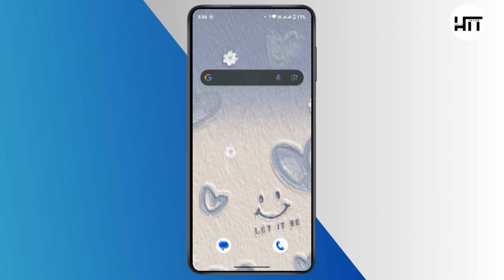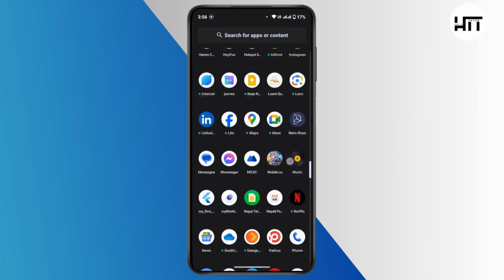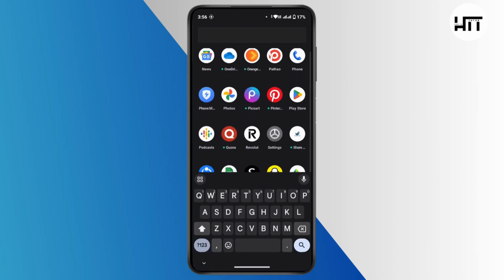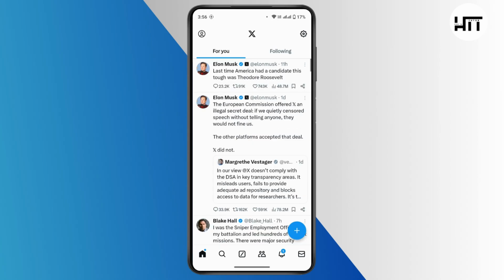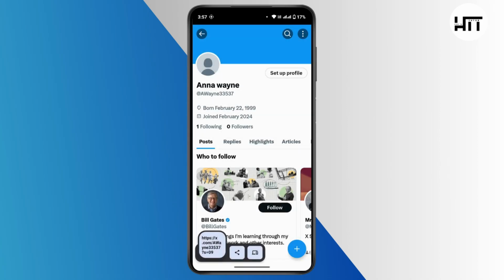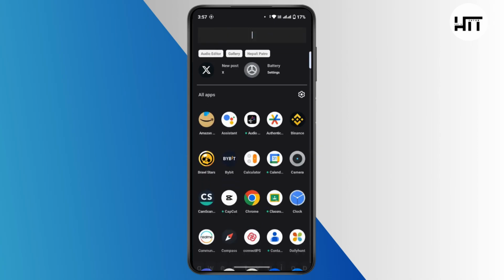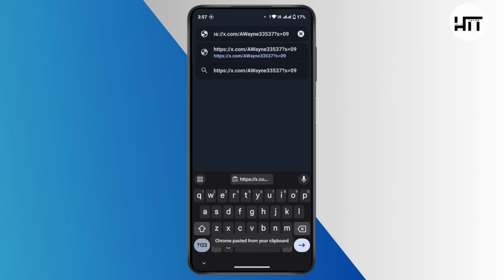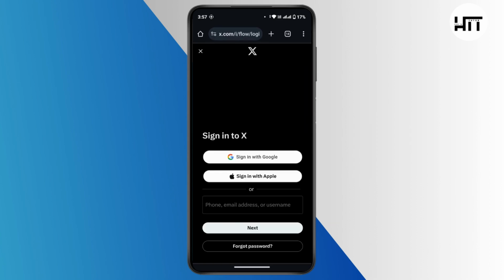How to find your X or twitter account URL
Learn how to find your X or Twitter account URL in this detailed tutorial. Whether you need to share your profile link or use it for various purposes, we've got you covered with easy steps!

In this video, you'll discover how to locate your X or Twitter account URL quickly and efficiently. We'll guide you through the process step-by-step.

Timestamps:
0:00 Introduction
0:20 Step 1: Accessing Your X or Twitter Account
0:45 Step 2: Finding Your Account URL
1:15 Step 3: Copying Your Account Link

how to find your X account URL
how to find your Twitter account URL
find X account URL
find Twitter account URL